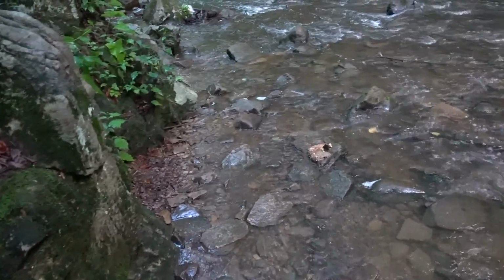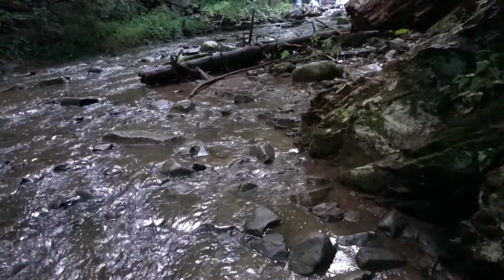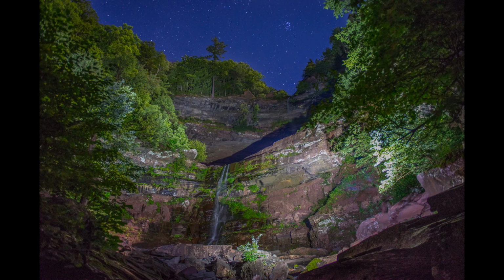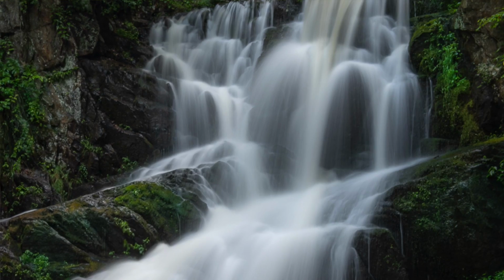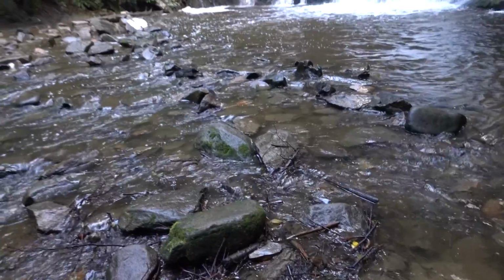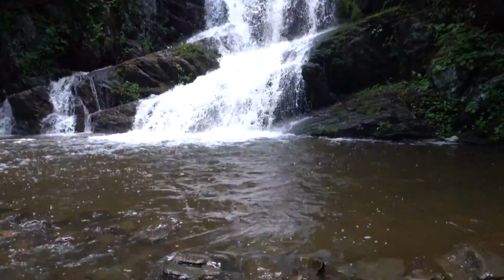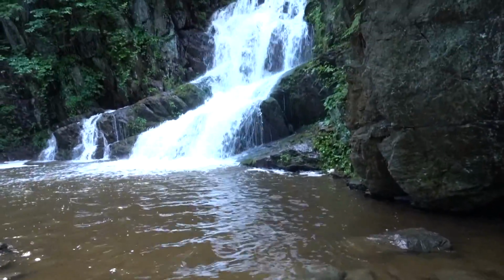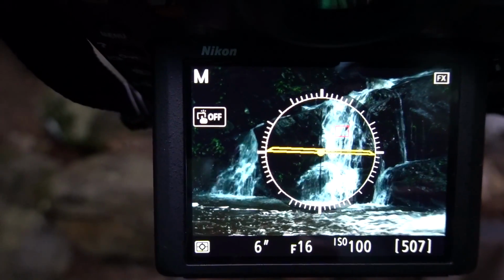Landscape Photography: Shooting Wateralls in New York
In this video, I photograph Indian Brook Falls in the Hudson Valley with my Nkon D850. Here tips for how to get the most out of your waterfall images.